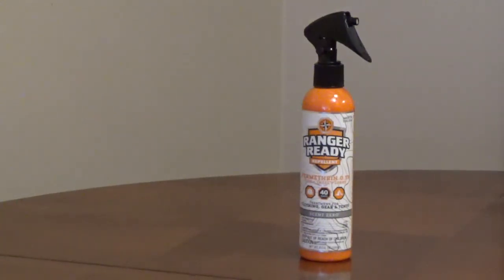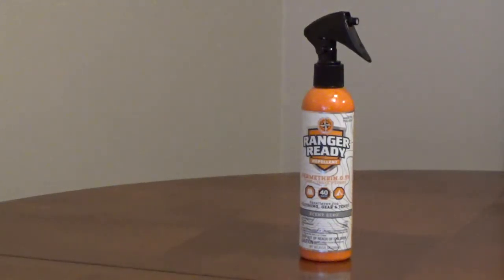Permethrin for Mosquitoes - Permethrin for Ticks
Permethrin is an insect repellent designed to treat clothing and outdoor gear. Permethrin treated clothing and gear will repel and kill mosquitoes, ticks and other biting insects for 40 days or 5 washings.